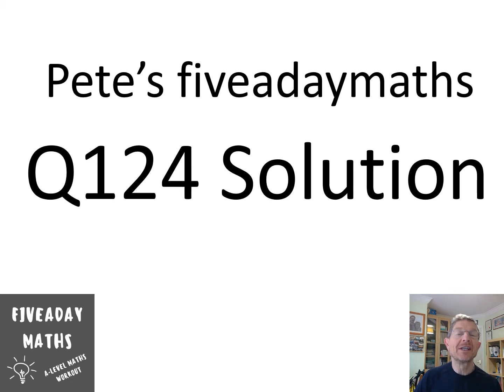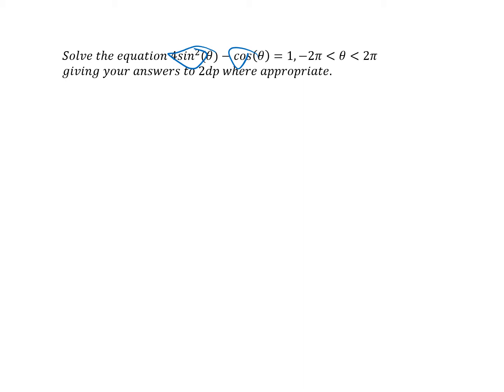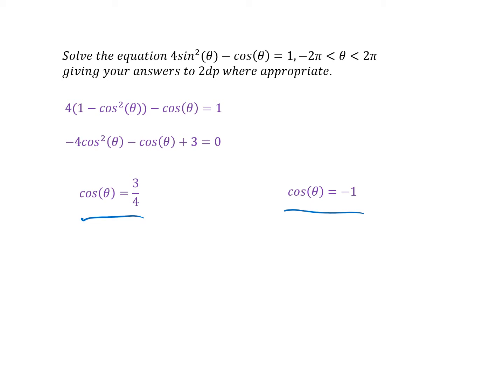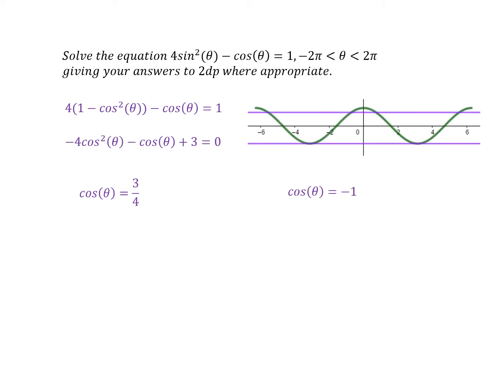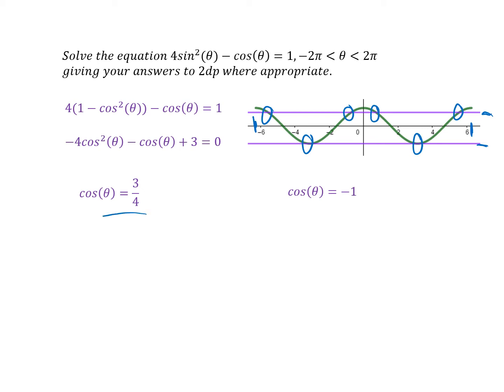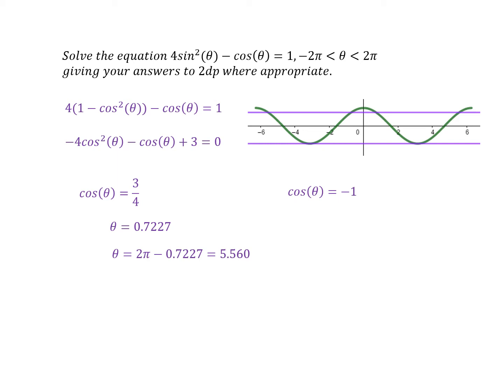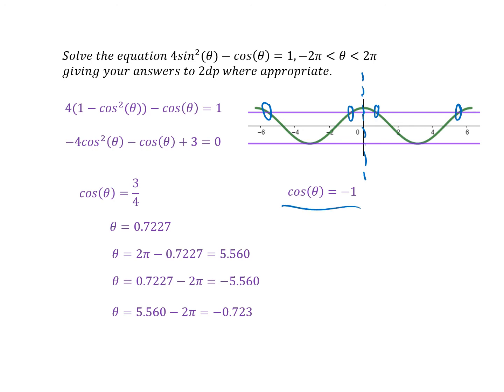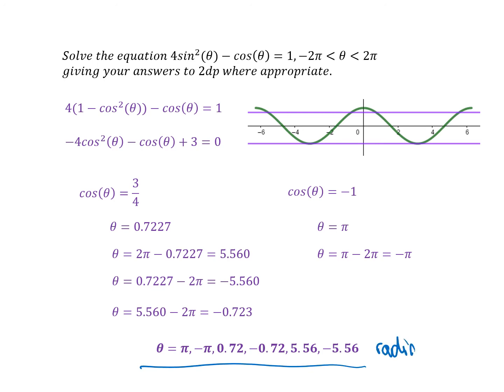Q124 Solution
How to solve a hidden quadratic. Solving a trig equation in radians.